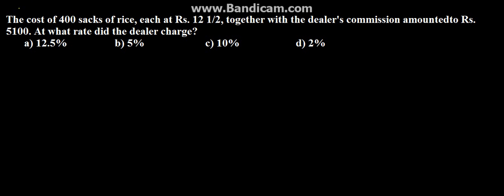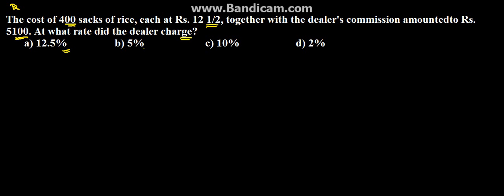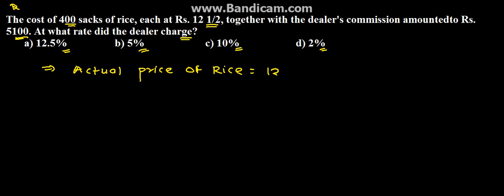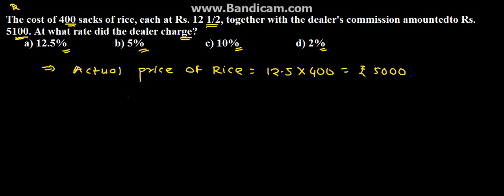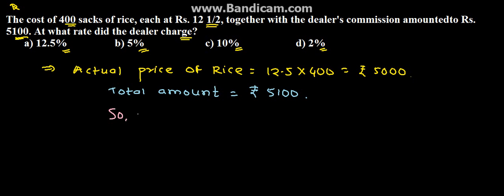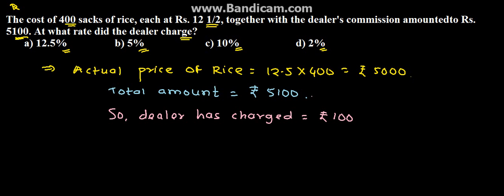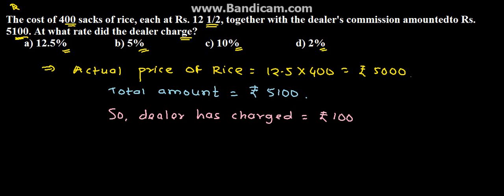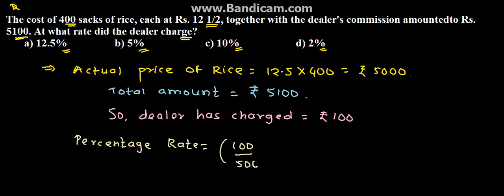Profit and Loss, Discount and Partnership Problem 78